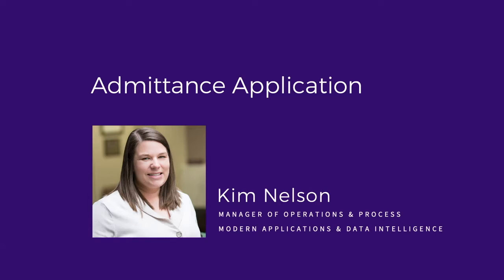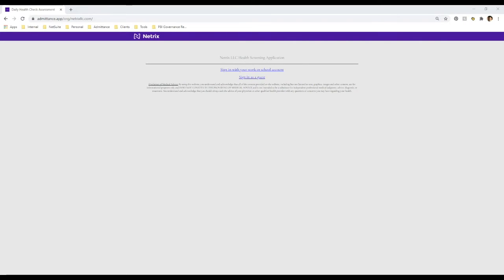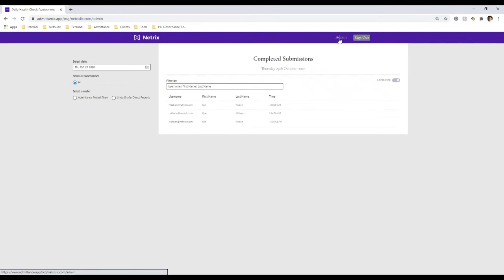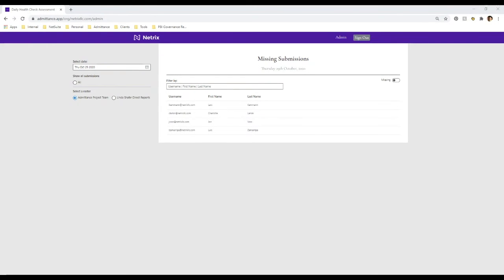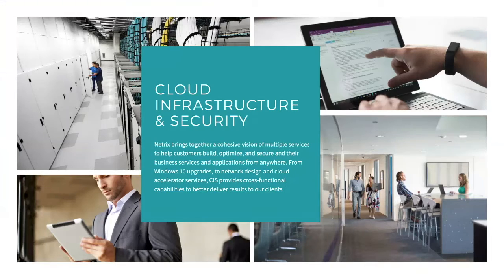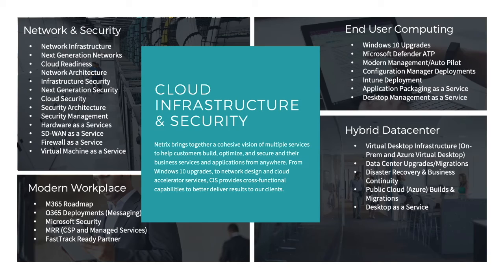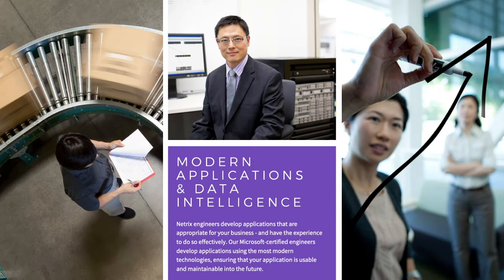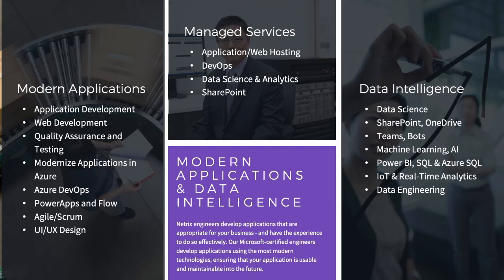Ignite @ EDU 2020 | Admittance Application and Netrix Overview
Hear about our COVID-19 Admittance application, an easy way to keep sick students and staff home. We also share a brief Netrix overview.